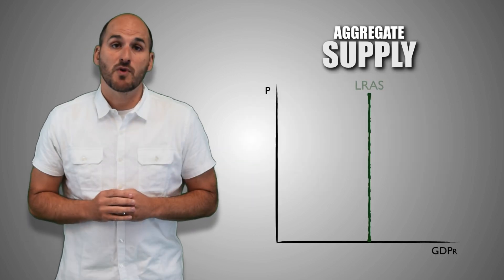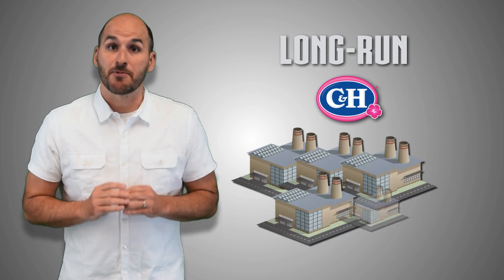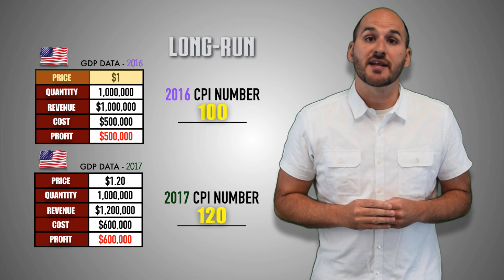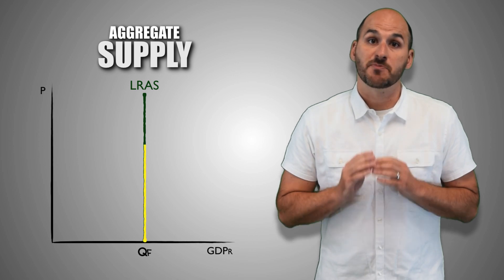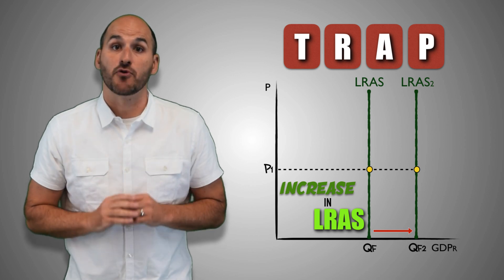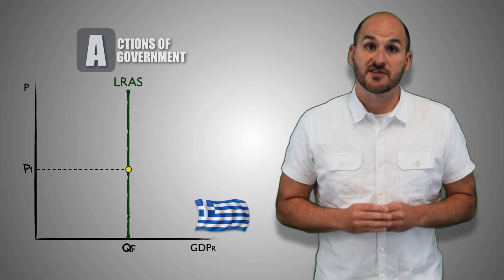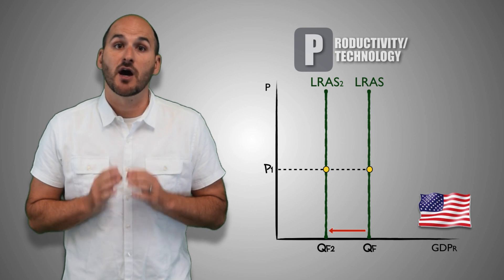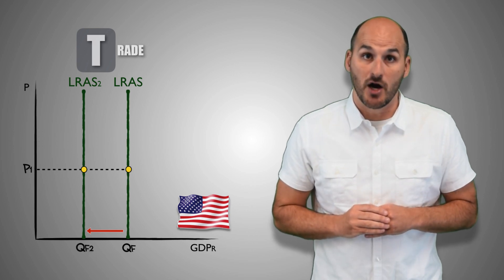Macro: Unit 2.3 -- Long-Run Aggregate Supply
In this video, I will:
     - Define long-run aggregate supply
     - Explain the factors that contribute to the constant relationship between price level and
       real GDP output supplied
     - Identify the 4 components of long-run aggregate supply and discuss how several factors
       can influence long-run aggregate supply
     - Demonstrate how changes in the LRAS curve correlate to changes on a PPC